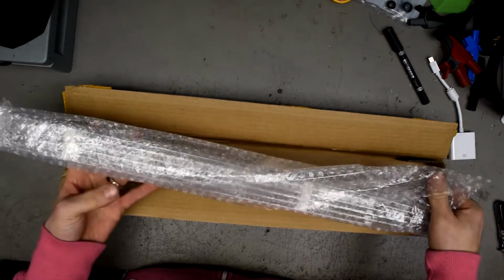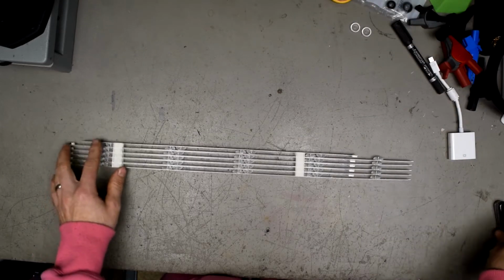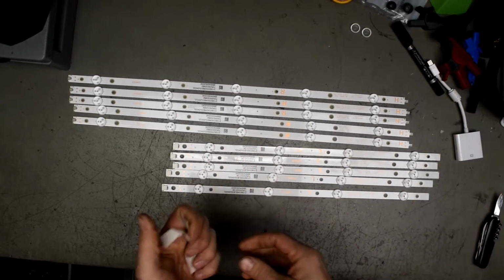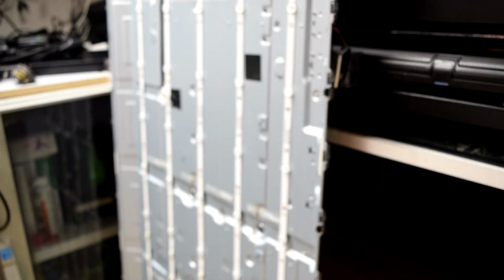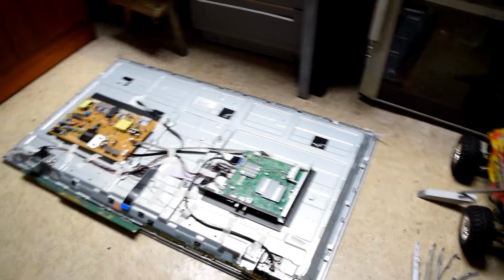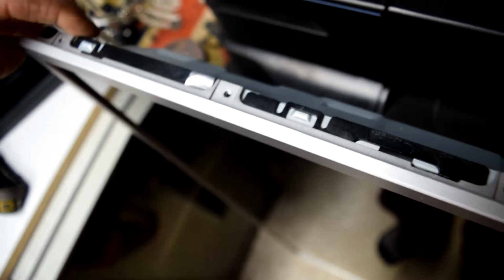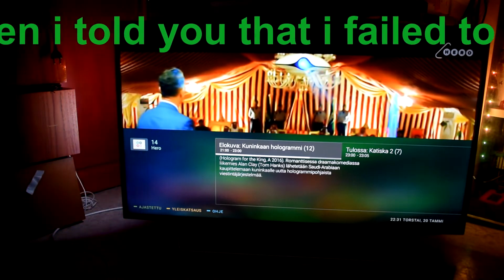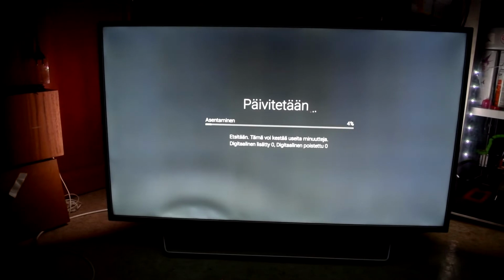Philips lcd 4k tv Model 49PUS6412 / 12 BackLight Led installation and reassembly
Replacing backlight ledstrips and assembly of tv